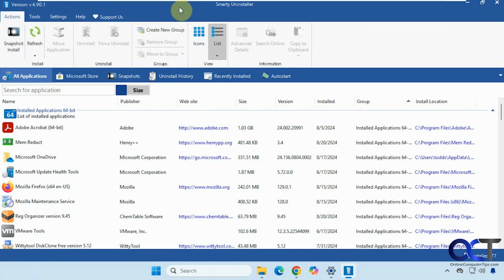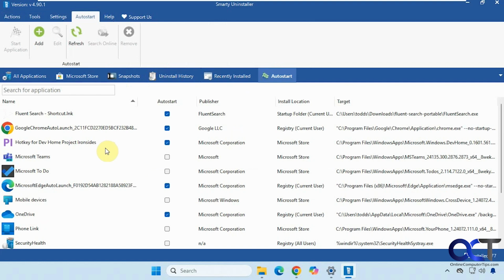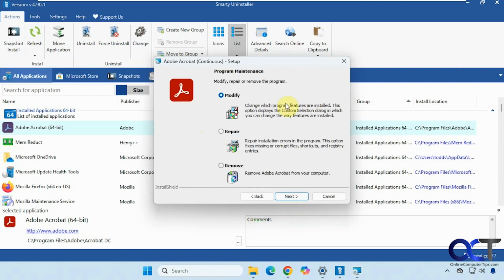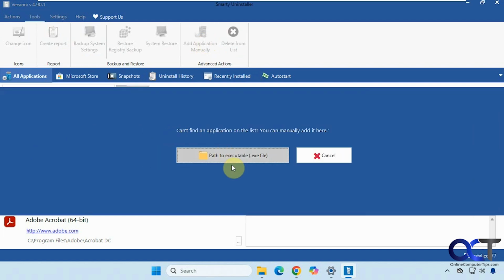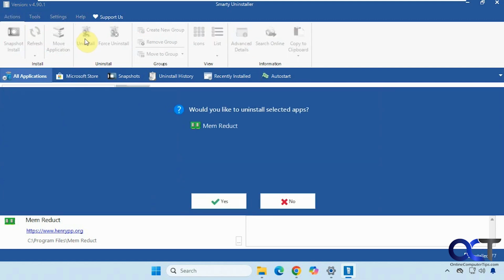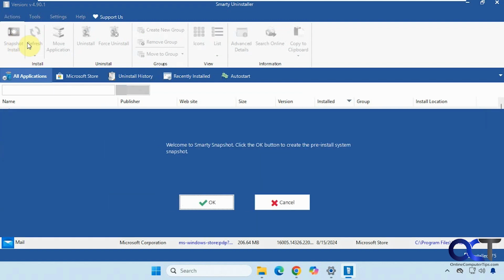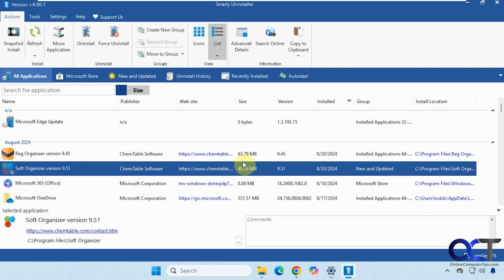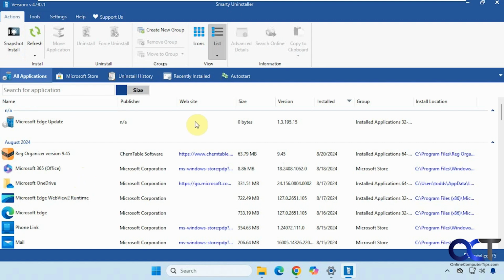How to Completely Uninstall Software and Remove Leftover Files (Smarty Uninstaller Tutorial)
Are you tired of "ghost" files and registry clutter staying on your PC after you uninstall a program? In this video, we take a deep dive into Smarty Uninstaller, a powerful tool designed to manage, track, and completely remove software from your Windows system.

We demonstrate how to perform a "Force Uninstall" for programs that refuse to leave, how to use the "Snapshot" feature to monitor new installs, and how to manage your startup applications to speed up your PC.

0:00 Introduction to Smarty Uninstaller features
0:45 Navigating the interface: 32-bit vs. 64-bit and Store apps
1:05 Managing Startup items and Auto-start applications
1:30 Moving applications via junction points
2:00 Using the "Repair" and "Modify" functions
2:55 How to manually add a program that isn't showing in the list
3:50 Standard uninstallation vs. Leftover scanning
4:12 How to use "Force Uninstall" for stubborn software
4:41 Using the "Snapshot Install" to track system changes
6:40 Troubleshooting: Handling files currently "in use" during uninstall
7:00 Final thoughts and recommendation

Step-by-Step Instructions:
1.- Download and install Smarty Uninstaller from the official website.
2.- Open the application and browse the All Applications list to find the software you want to remove.
3.- For a standard removal, select the app and click Uninstall.
4.- If a program is broken or won't uninstall normally, select it and click Force Uninstall to scan for and delete hidden registry keys and files.
5.- To track a new installation from scratch, click Snapshot Install before running the software's setup file.
6.- Follow the prompts to create a "Pre-install" snapshot, install your software, and then create a "Post-install" snapshot to record every change made to your system.
7.- To manage your PC's speed, go to the Auto Start section and disable any unnecessary programs that launch when you turn on your computer.

Here is a link to download the Smarty Uninstaller software.